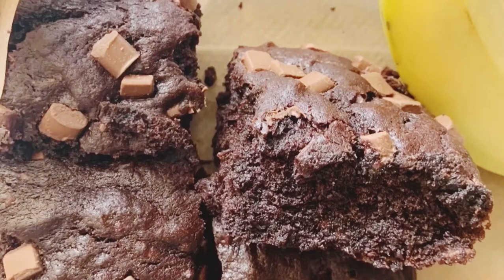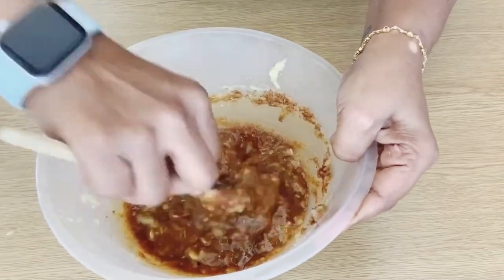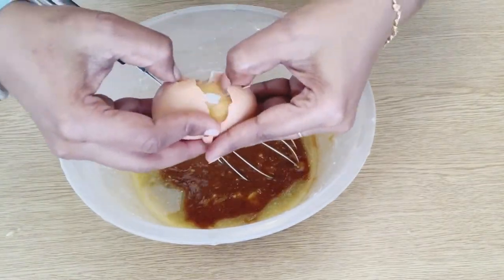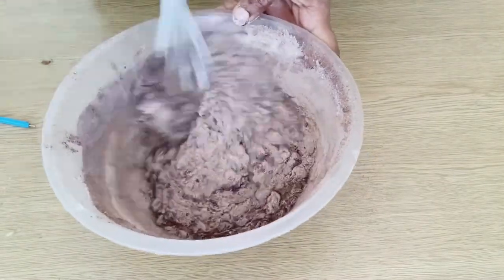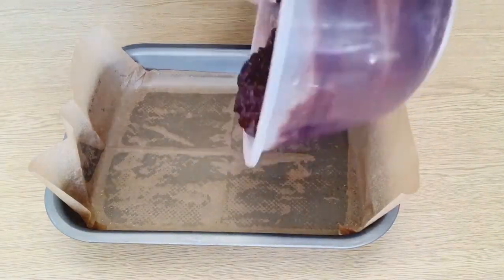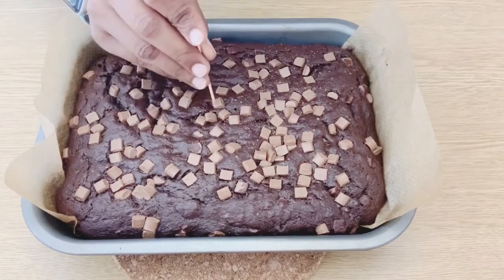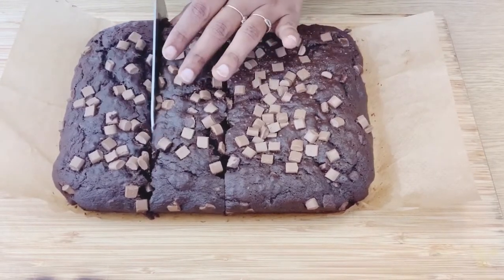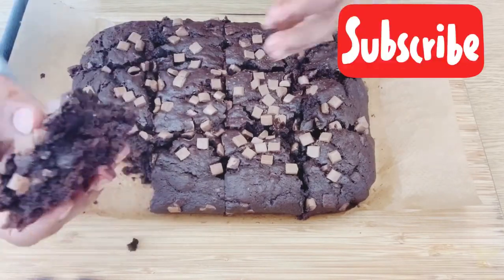how to make double chocolate banana bead cake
INGREDIENTS
* 3 large brown bananas, (1 1/2 cups mashed)
* 1/2 cup melted unsalted butter
* 1/4 cup oil
* 1/4 cup white sugar
* 1/2 dark brown sugar
* 1 large egg, at room temperature
* 1.5 teaspoon pure vanilla extract
* 1 cup maida /plain flour
* 1/2 cup coco powder
* 1 teaspoon baking soda
* 1/2 teaspoon salt
* 1 cup chocolate chips